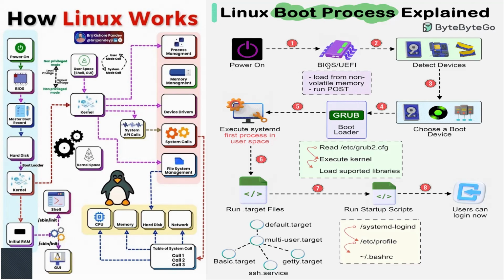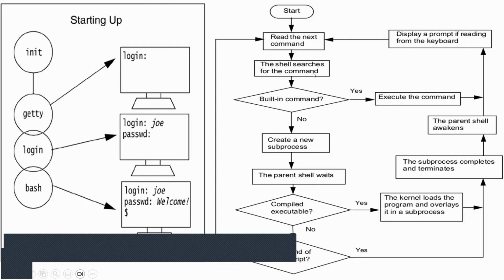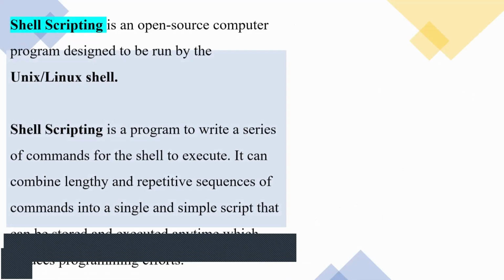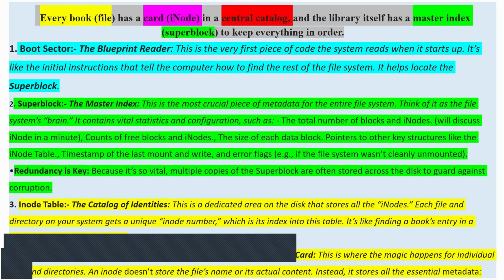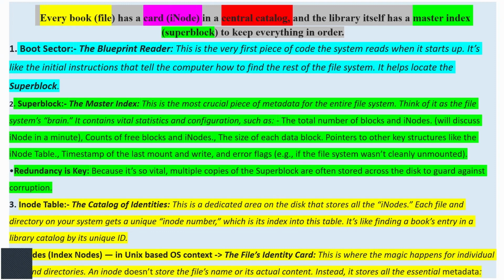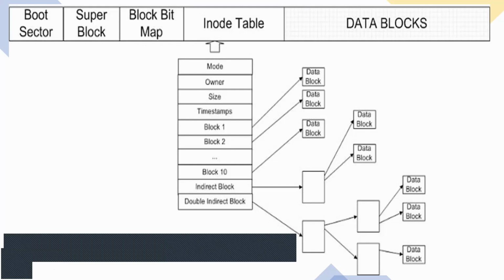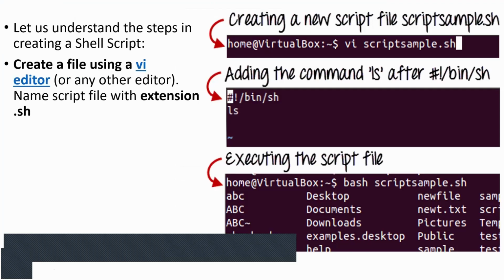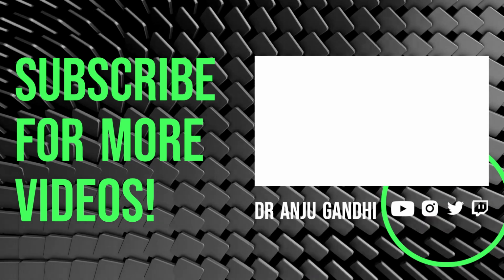UNIX/Linux Complete Guide | Unit 1 Part 2 | Linux Boot Process, Kernel, GRUB & System Components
🚀 Welcome to UNIX/Linux Complete Guide – Unit 1 Part 2!

In this video, we deeply understand how Linux works internally and how the Linux Boot Process happens step-by-step.

📚 Topics Covered:
✔ Linux System Components
✔ How Linux Works
✔ Linux Boot Process Explained
✔ BIOS/UEFI & Boot Sequence
✔ GRUB Boot Loader
✔ Linux Kernel & Initrd
✔ systemd and Services
✔ Runlevels & Targets
✔ Startup Scripts
✔ User Login Process & Environment

🎯 Perfect For:
• ULP Students
• B.Tech / BCA / MCA Students
• Linux Beginners

💻 Learn Linux concepts visually with easy explanations and real understanding.